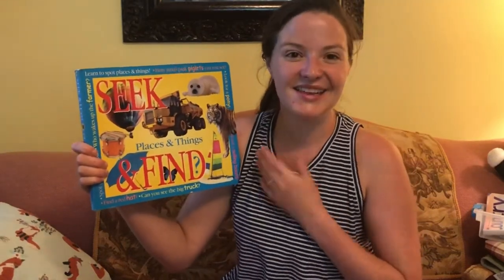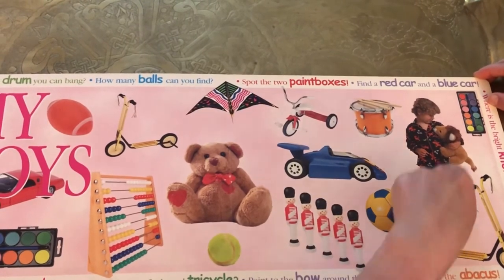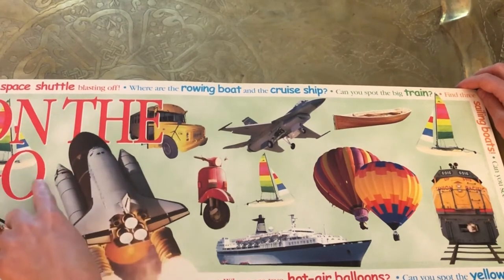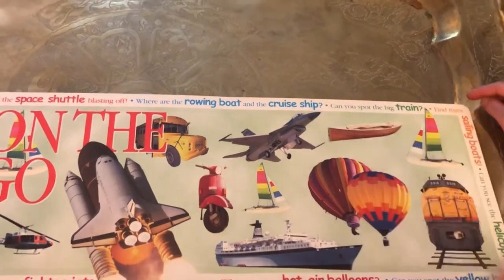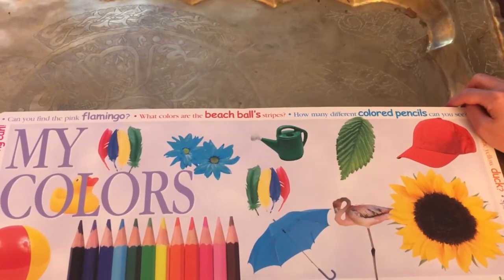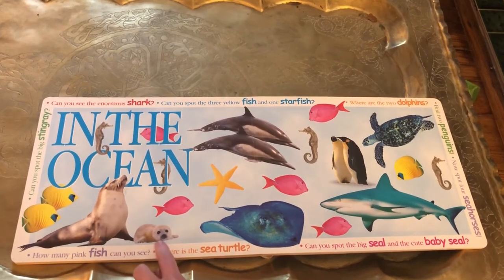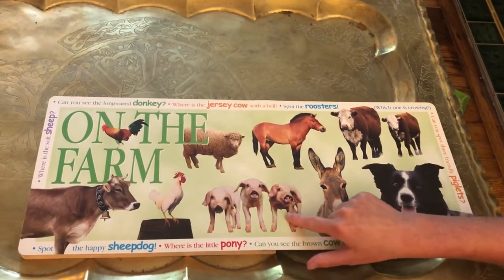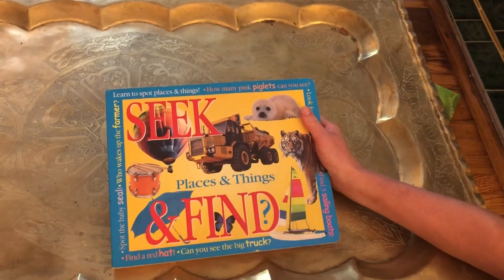Read aloud books - Seek-and-Find Book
With this book you can learn lots of new words.